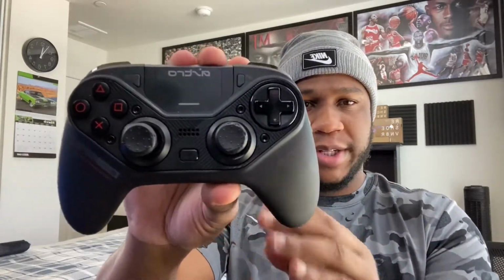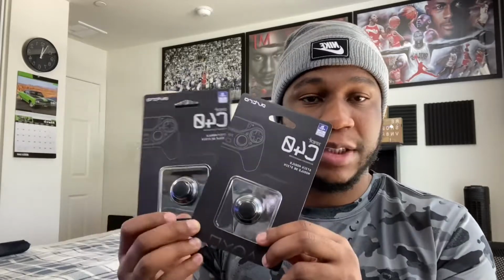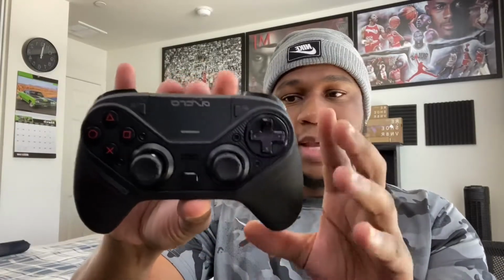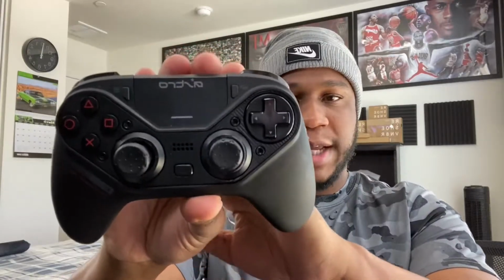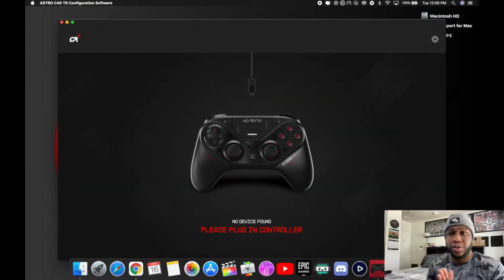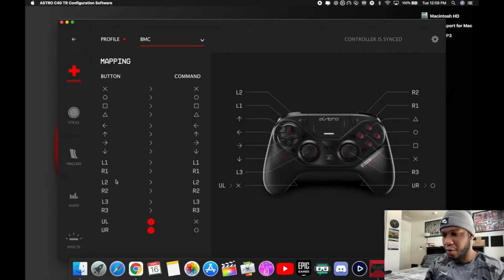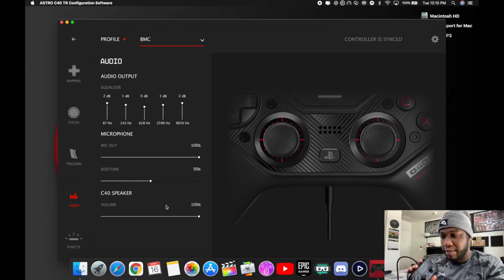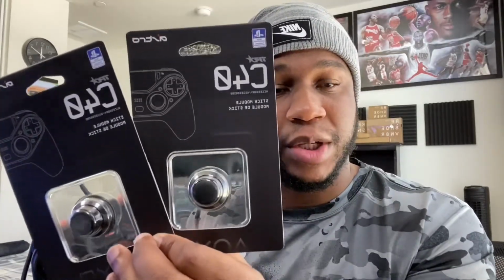Astro C40 Controller REVIEW ( 2 YEARS LATER ) How it Do | CRAYTON TV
Video Creator: ( iOS ) Videographer
Video Editor: MacOS ( FCPX ) iPadOS ( Lumafusion 2.0 )

Hope you enjoy any of my content. If you do be sure to hit that
Thanks for stopping by. Have a Bless day.

Fortnite Support-a-Creator Code: CraytonTv

In today’s video:
I explain about my 2 years of owning Astro C40 Controller. astro c40 TR controller, Pro Controller, Astro C40 Review PS4 PS5, Astro Gaming, Astro C40 TR Review 2 years later, paddles

———- ☑️ G.E.P BEATZ MUSIC ———-
"Dr. Tracks" | G.E.P. Beatz | PURCHASE YOUR MUSIC NOW 👇🏽

———- GROOVE ESTATES STUDIO ———-
Professional Service - Music Production
Mixing | Mastering | Recording | Need MUSIC —- High Quality Beats

———- STREAMING SOFTWARE ———-
Godspin USB C to USB C Cable MacOS / PC